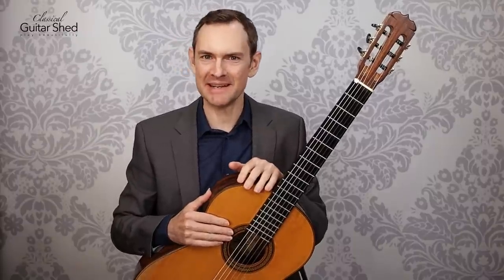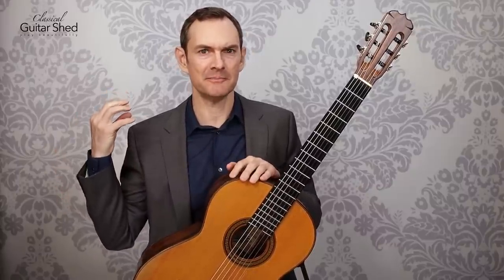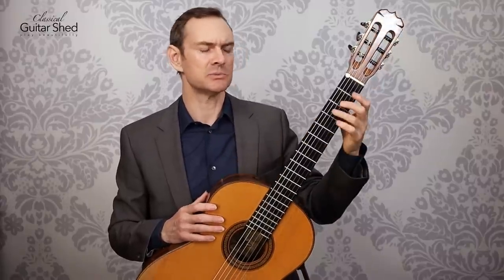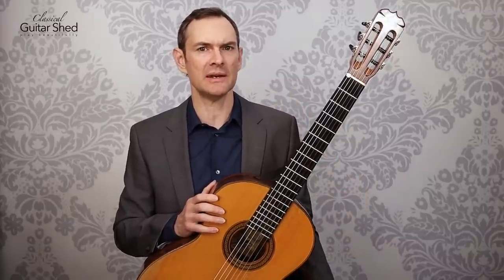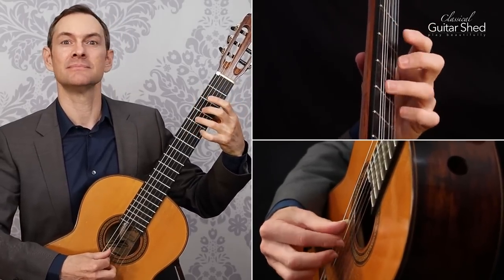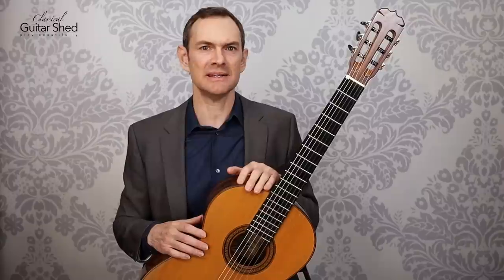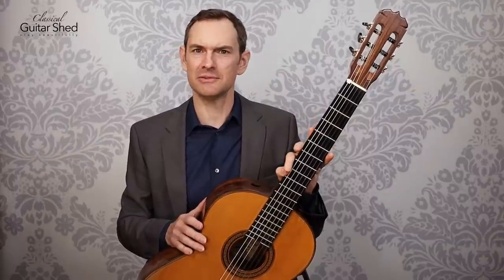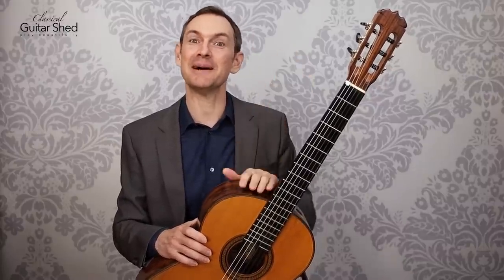The Perfect 20-Minute Practice on Classical Guitar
Here's how to get steady progress from short practice times.  In 20 minutes, you can touch on many areas and nudge your skills forward. This video also mentions interleaved practice, which has a great track record for physical skill improvement.

Over 150,000 other guitarists have downloaded and use CGS guitar books.

Click this link to learn more about our full course for classical guitar.  It's organized, structured, and strategic from the beginning, so you make the most of your time and avoid injury and frustration. Build your basics, fill the gaps, and rise to more advanced levels of playing.

Are you learning classical guitar or would like to learn classical guitar?  ClassicalGuitarShed.com can help you on the journey.   If you want to rise to new levels in your playing, it just takes time and strategic work.

To play classical guitar well, you need to know:

   * how to hold and touch the guitar - form and positioning

   * how to move your fingers and hands - efficient, clean, and fluid

   * how to learn pieces - reading music, understanding what you see, ingraining, polishing

   * how to craft the music so it is beautiful - swells and fades, rhythm, touch

   * how to practice so all these skills improve over time and don't go away

At the root of beautiful playing is a solid technique (aka “the way your hands move”).  You may have beautiful music in your head, but if your hands can't play it, it won't come out of the guitar.

But bad technique puts a limit on your playing.  Speed, tone quality, and control can suffer.

Good technique gets stronger and more instinctive with every practice.  It forms the bedrock foundation for your music.

And you may want to understand music so you learn it more easily and it makes more sense.  This can help you avoid the excess frustration and dismay that comes with shoddy practice and prolonged confusion.

But playing the notes is not enough.  Like an actor bring words to life, we breathe life into our pieces.

And we can do this in an organized way, day in and day out, reliably.   Great musicians can play wonderfully in any mood.  They do not rely on emotions.  Instead, they create music that affects our emotions.  This is a trained skill, not an inborn talent.

Playing classical guitar is a long-term study.  It's something we do in our homes as part of our days.  We play for ourselves, for the quality it adds to life.  We may enjoy playing guitar for others, but most of the time we are alone with our work.

There are methods and formulas for great practice.  We can use our time well so that see more progress.

We can fix the problems and erase the mistakes.  And we can enjoy conquering the plentiful challenges that classical guitar music offers.

If you plan to play classical guitar for any length of time, it is worth it to get help.  It's not something we can do on our own, like folk music.

I have a structured and organized course to help you play classical guitar.